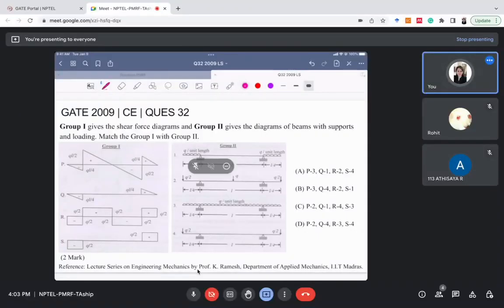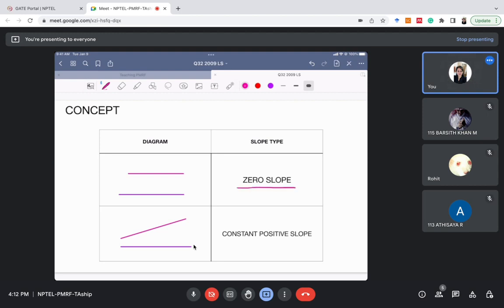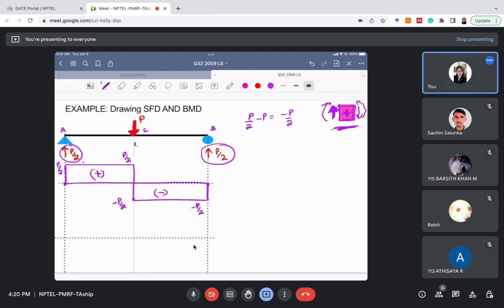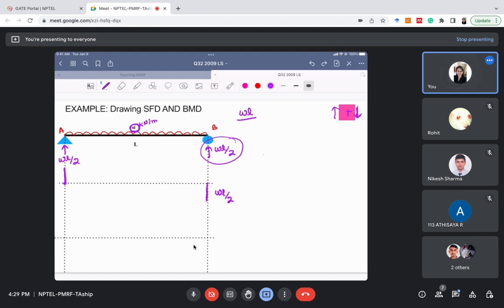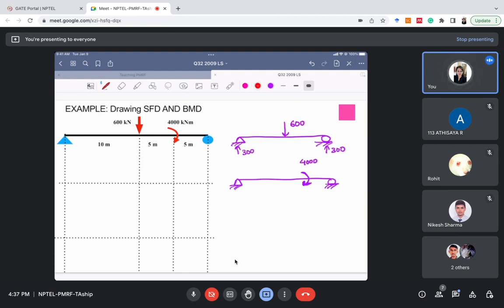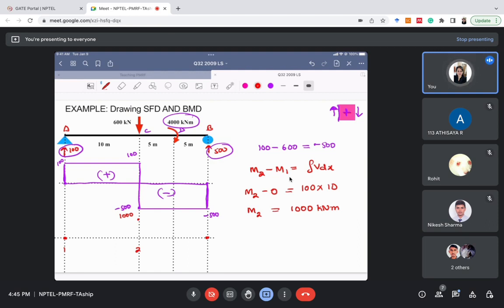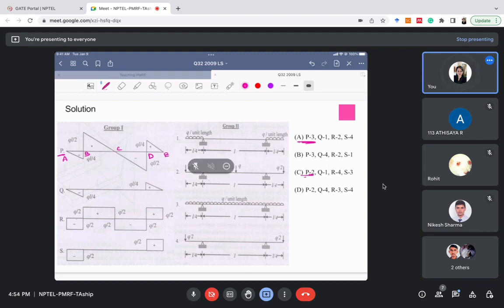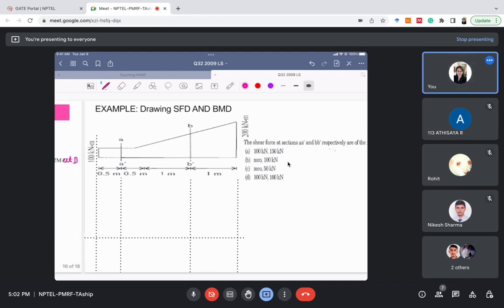GATE Preparation CE137 | Shear force and Bending moment diagram | Civil Engineering